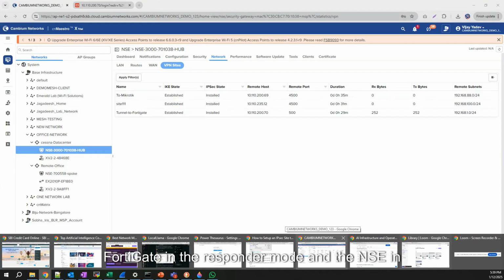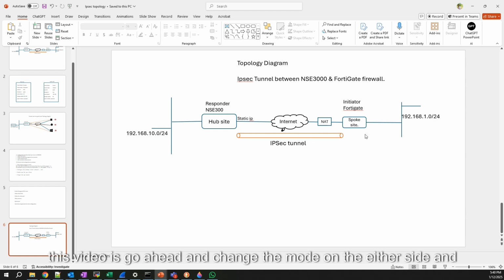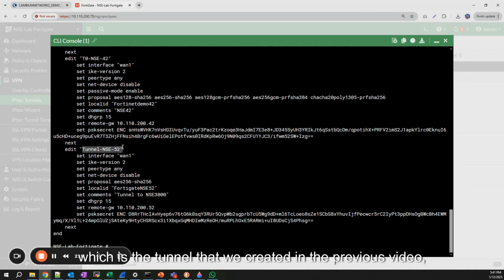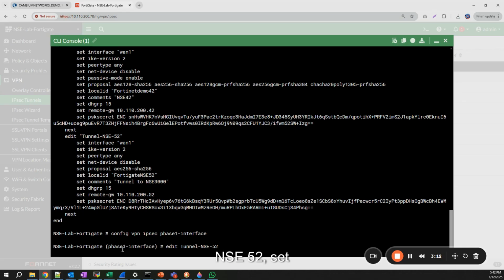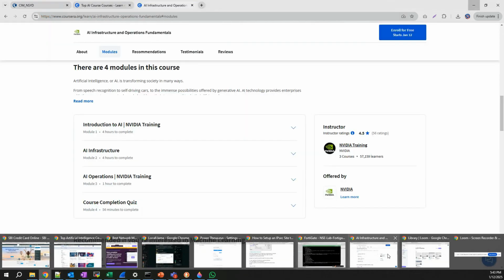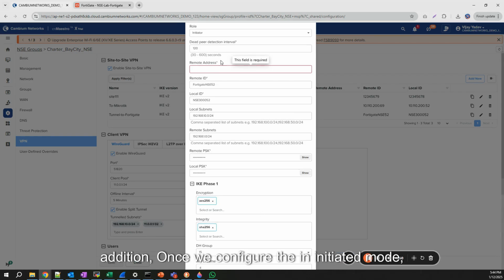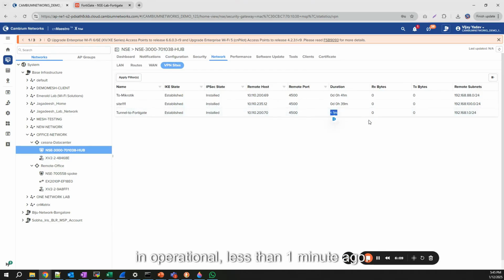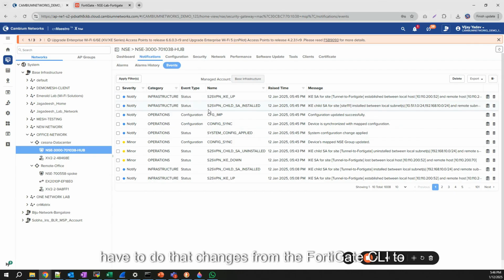Setting up site-to-site VPN on NSE 3000(FortiGate in Responder mode and NSE in initiator mode)